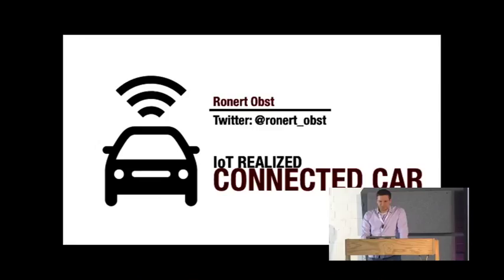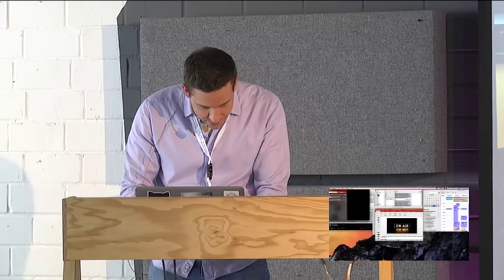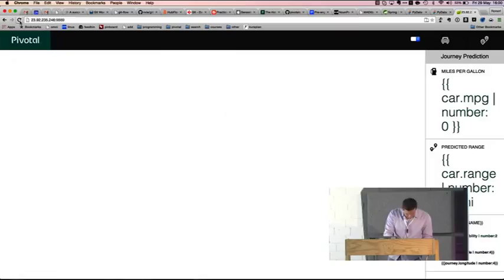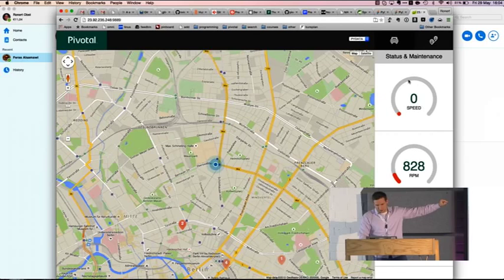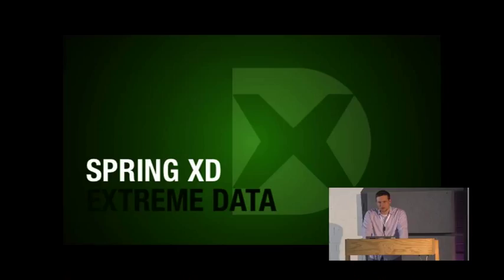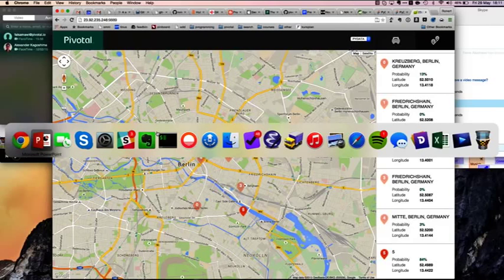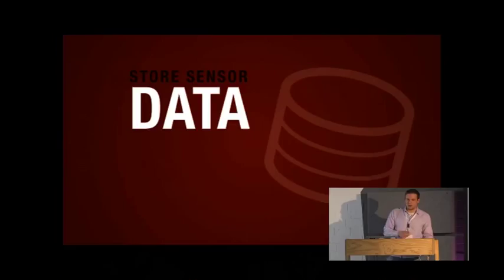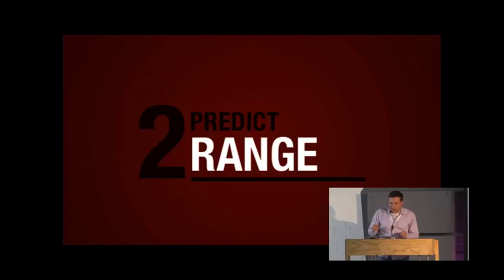Ronert Obst: Smart cars of tomorrow: real-time driving patterns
In recent years, the adoption of electric cars has resulted in a desperate need from carmakers for accurate range prediction. In addition, fuel efficiency is of increasing concern due to today’s ever-rising fuel costs. In this talk, we will outline a machine learning framework for real-time data analysis to demonstrate how live data collected from cars can be used to provide valuable information for range prediction and smart navigation.For our solution, we use a Bluetooth dongle that connects to a standard OBD II car diagnostics data port. Together with a self-developed iOS app we can then stream OBD II data into our framework’s big data infrastructure for long-term storage, batch training processes, and subsequent real-time analysis. We will show how we used different open-source technologies (Spark. Spring XD, Python and others) to stream, store, and reason over this data in a scalable way.In particular, we will focus on how we designed the machine learning framework to derive individual driver ‘fingerprints’ from variables such as speed, acceleration, driving times, and location, taken from historical data. These fingerprints are then used within the real-time prediction framework to determine final journey destination and driving behavior in real time during the journey. We will also look at how other public and free data sources such as traffic information, weather, and fuel station locations could be used to further improve the accuracy and scope of our models.This talk is intended to demonstrate pioneering work in the space of big data and the connected car. We will take into consideration the insights we have gained from building this prototype, both into infrastructure and analysis, to give our view on what such real-time driving intelligence applications of tomorrow could look like.

Ronert Obst 00:00 Welcome!
00:10 Help us add time stamps or captions to this video! See the description for details.